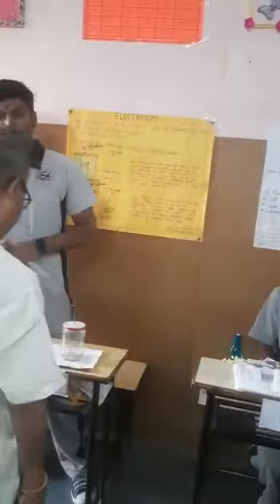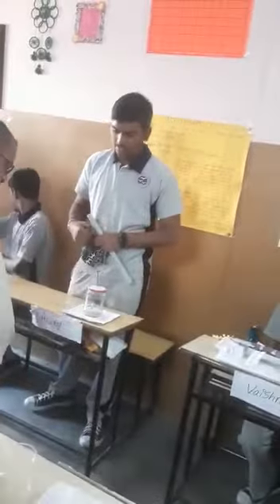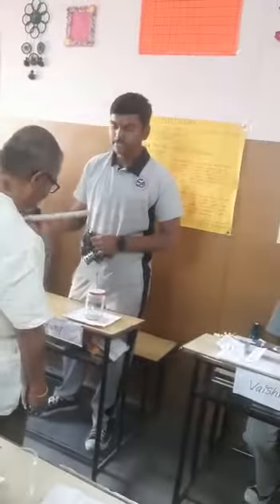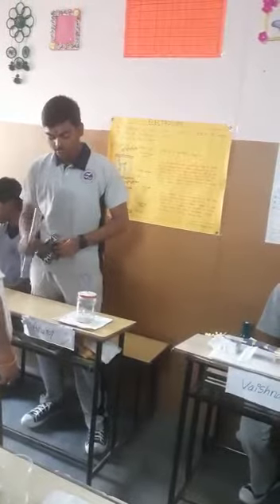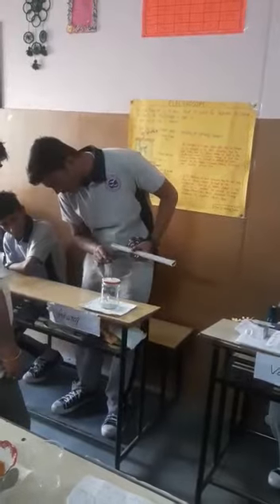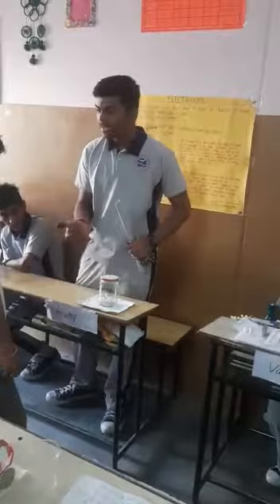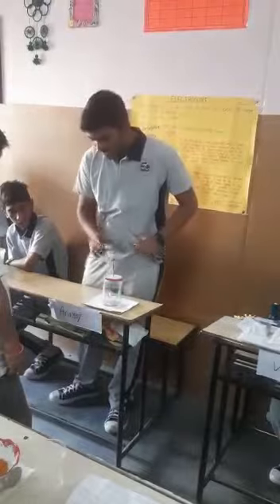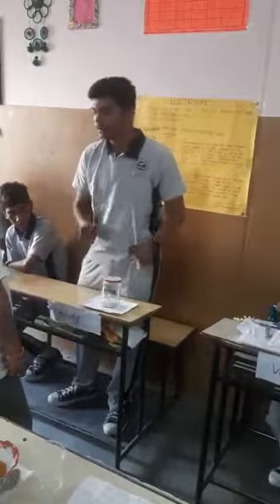science fair , Electroscope explantion .